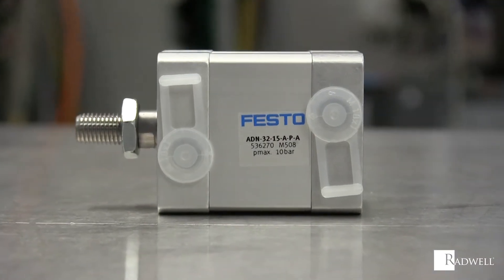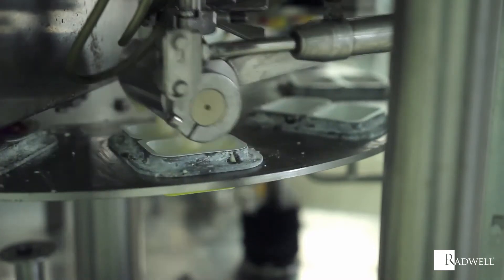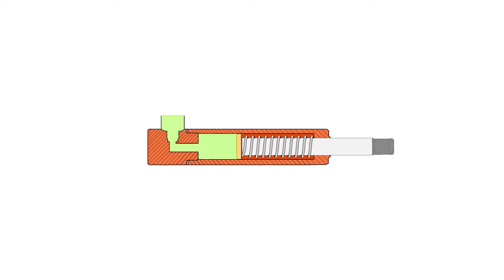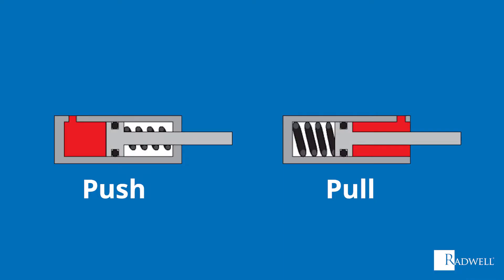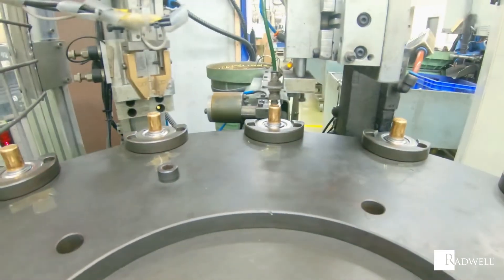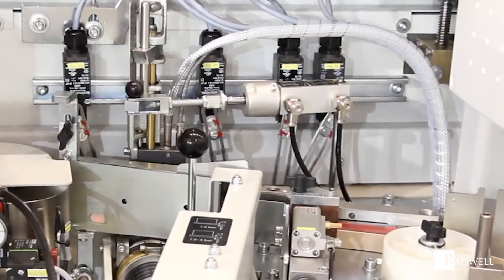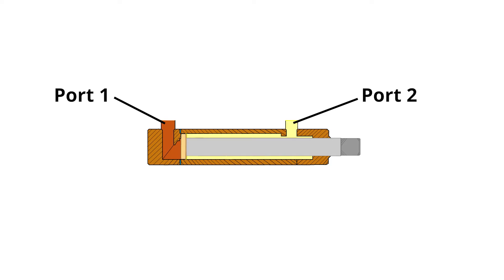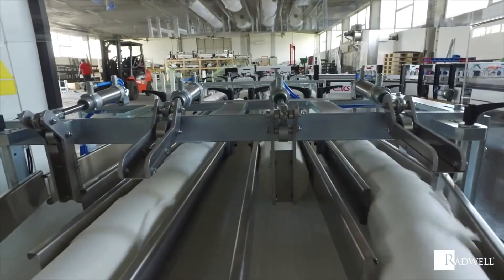Compare the Parts: Single-Acting Cylinder v. Double-Acting Cylinder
In this "Compare the Parts" video from Radwell TV, learn about basic operational similarities and differences between a single-acting cylinder and a double-acting cylinder, as outlined by host, Mike LaGambina.